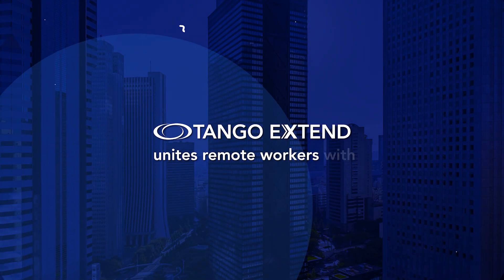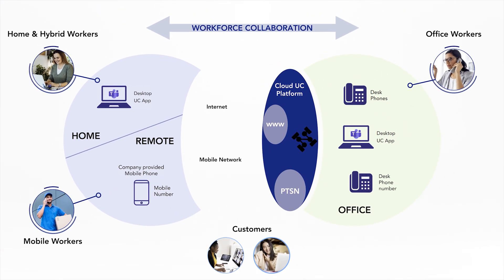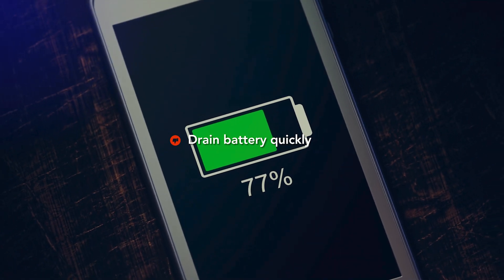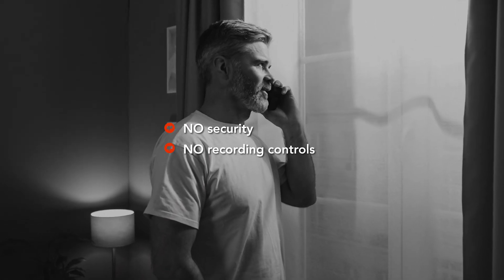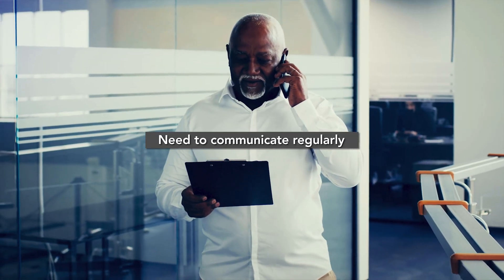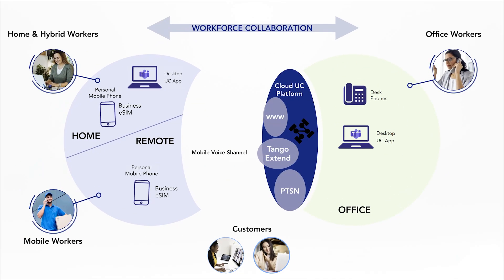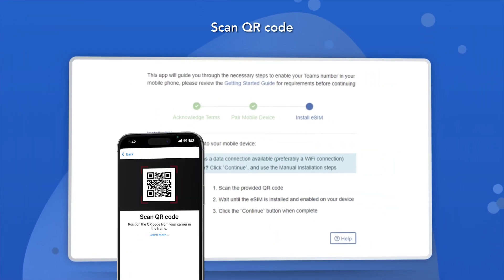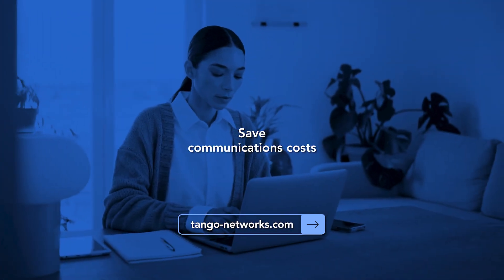Enable and unite remote workers with Tango Extend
Many organizations are moving their traditional office-based UC systems to the cloud. This makes it easier to integrate mobile communications. Now your organization can control mobile devices and business communications as easily as in-office phones.

Tango Networks has developed a new breed of mobile network, integrating with all major cloud telephony and UC systems with standard SIP technology.

It’s called Tango Extend – the market-leading Mobile UC solution for businesses of any size.

Find out how Tango Extend can help your business communicate better